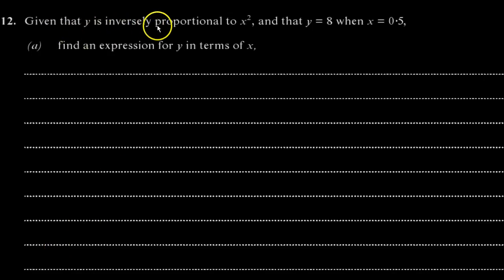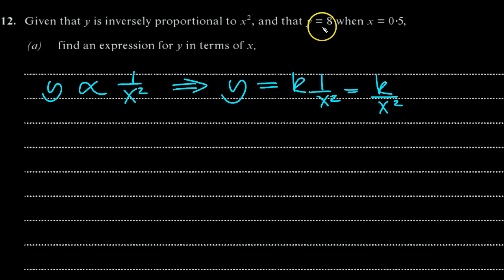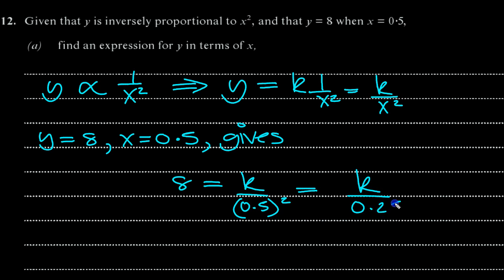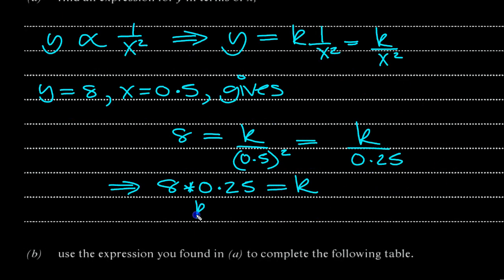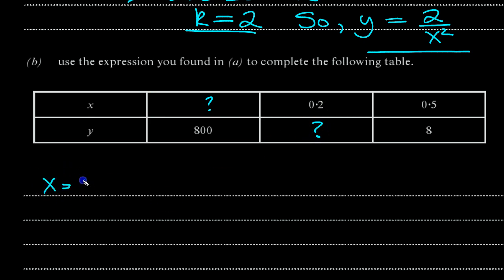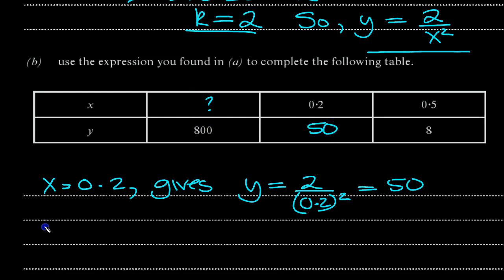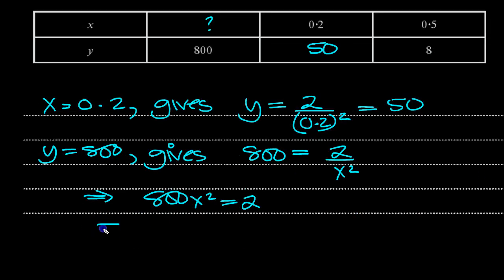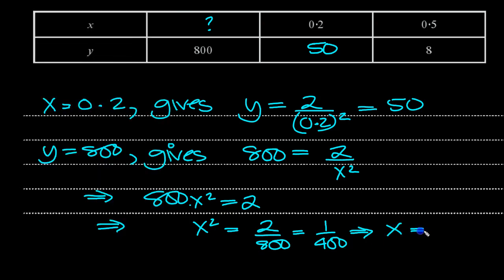GCSE Higher Tier WJEC June 2012 P2 page15